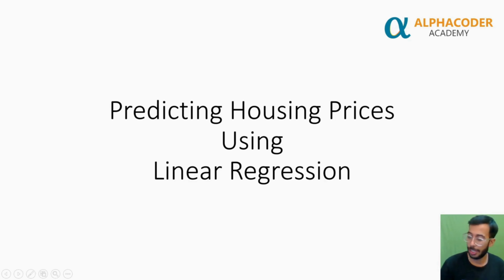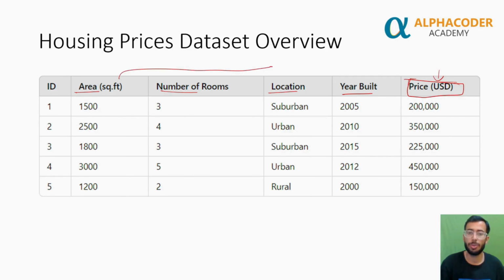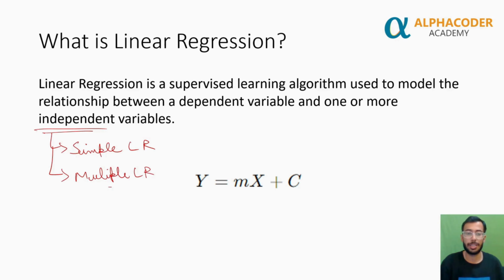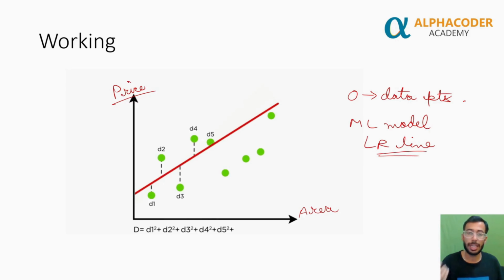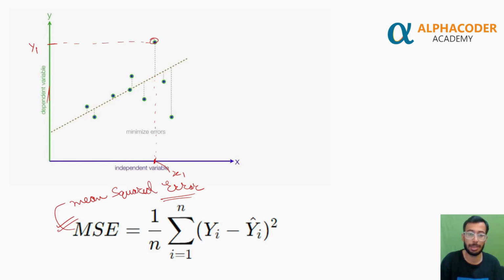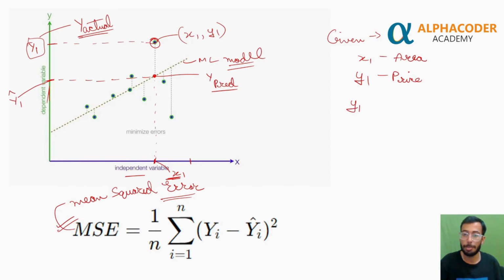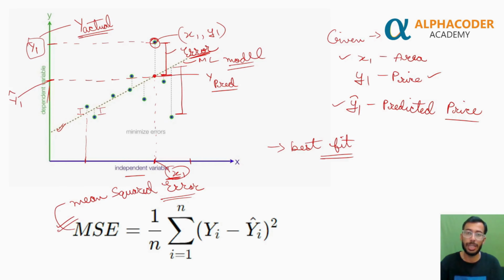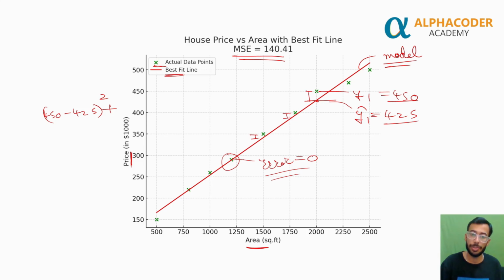Mastering Linear Regression: Predict House Prices & Explore Real-World Use Cases!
Can we predict house prices in different locations, with varying sizes, and under different conditions?
Is Linear Regression limited to just real estate pricing predictions?

Discover the versatile power of the "Linear Regression" Data-Science algorithm and explore its wide range of real-life applications in data science. In this video, we dive deep into how Linear Regression works, its use cases beyond housing prices, and how it can be applied to various predictive tasks.
Get ready to answer all these questions and more!"